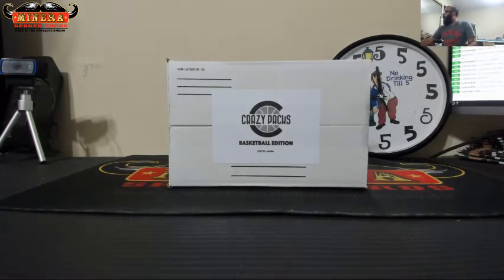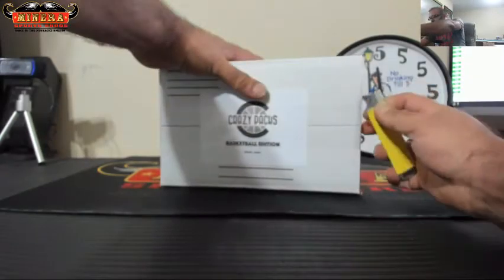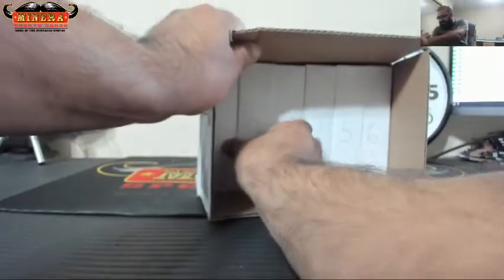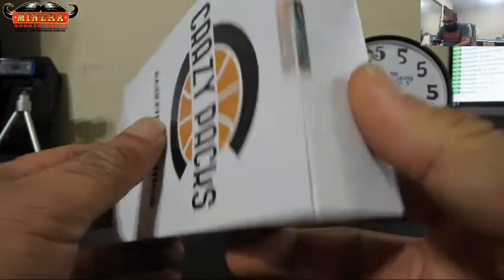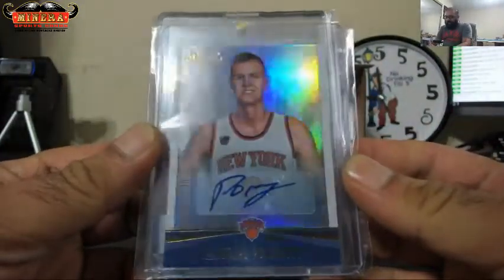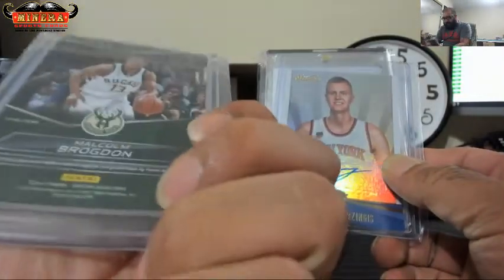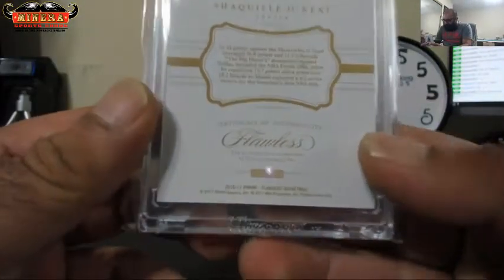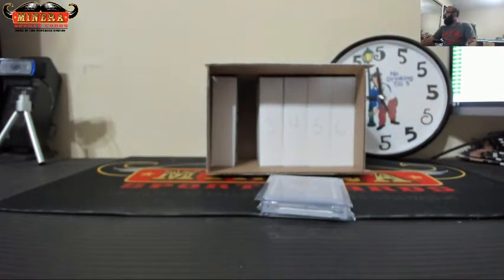letsgetsomehits~2018 Crazy Packs Basketball Edition Box Break